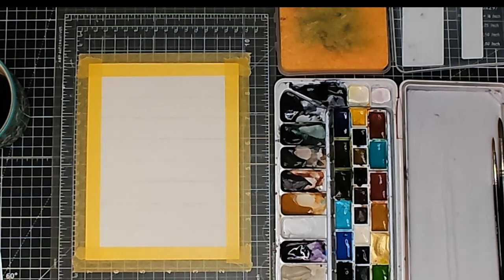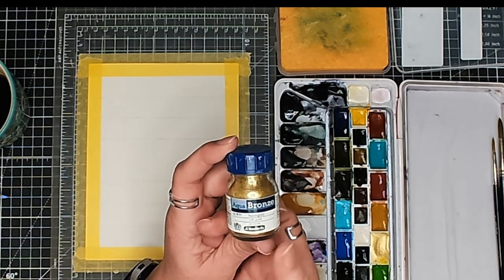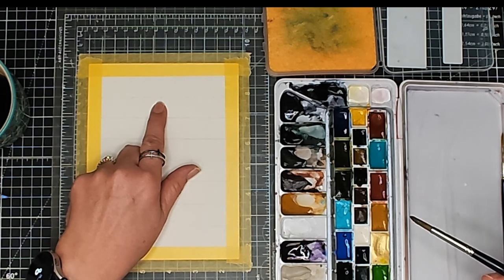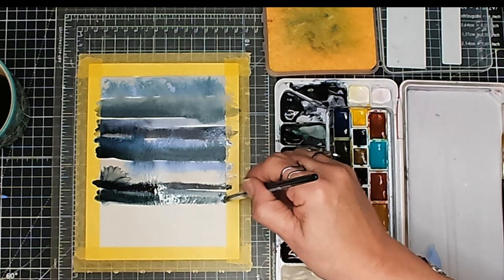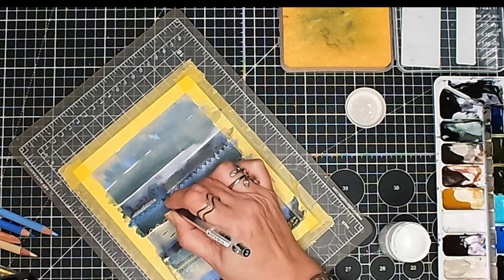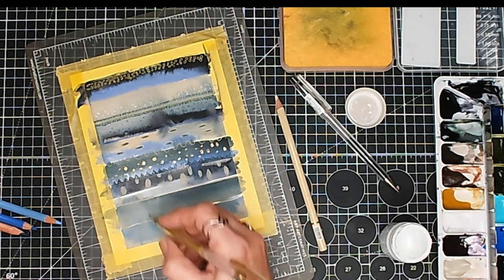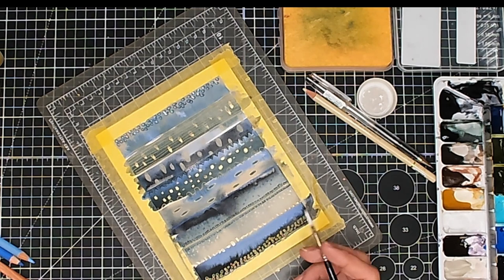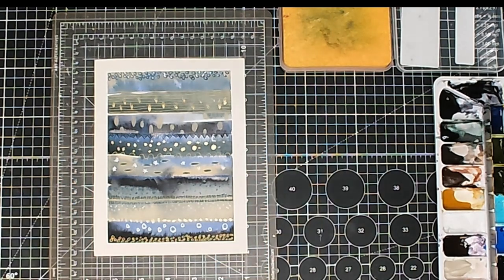HOW TO - do a sampler of watercolours and mixed media